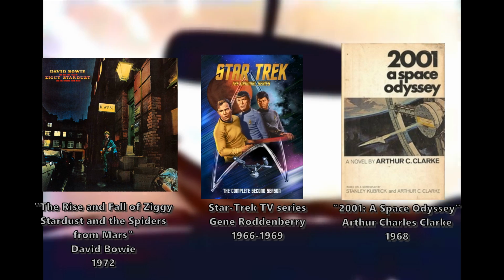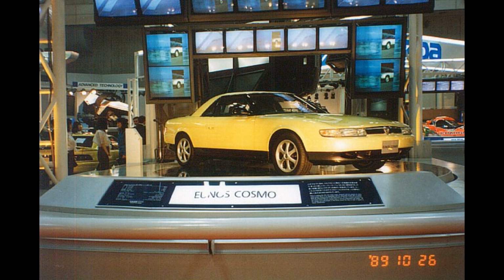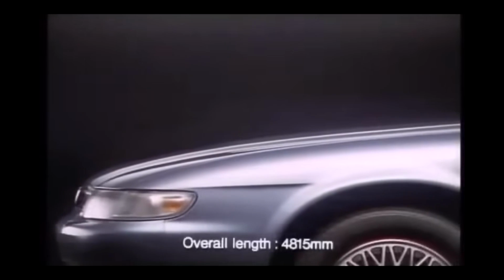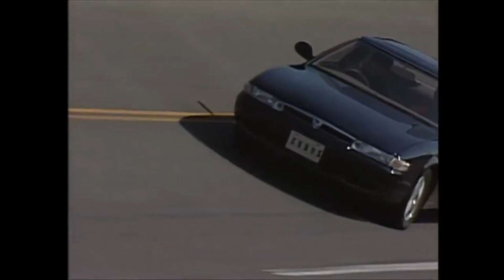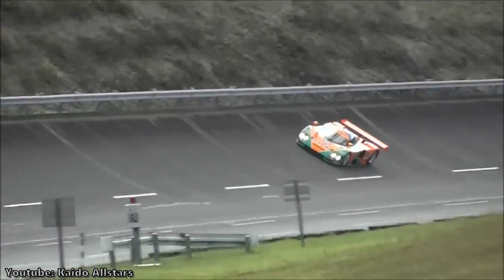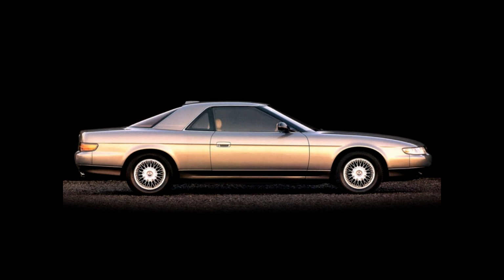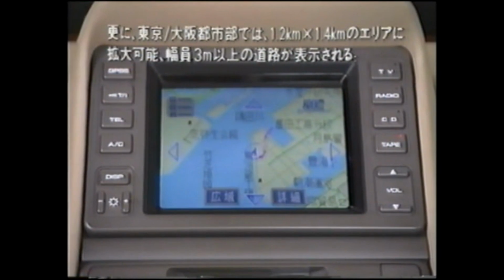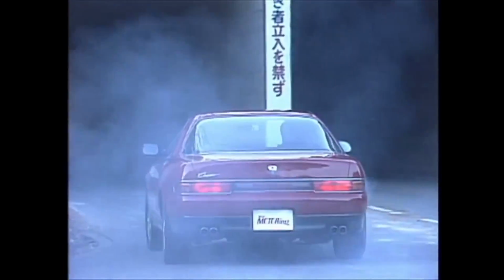Eunos Cosmo: The forgotten three-rotor miracle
The path of Cosmo, a halo-car of Mazda began way back in the 60’s, when the whole world was captivated by the so called space race, and this epoch-making event had a huge cultural impact, one that is noticeable in just about everything that came out of that era, from music, films and literature, to fashion, and in our case, even automobiles! As the design of the L10 Mazda Cosmo was clearly influenced by such cultural fascination

Being the first ever Mazda to feature a rotary engine, the Cosmo became the originator of Mazda’s Rotary saga, and today, we will talk about the final generation of the Cosmo!